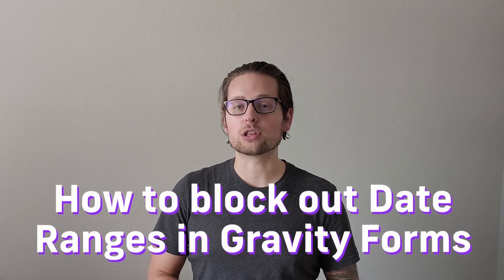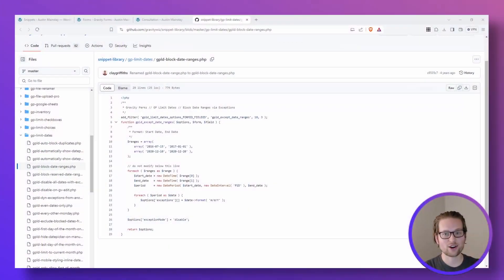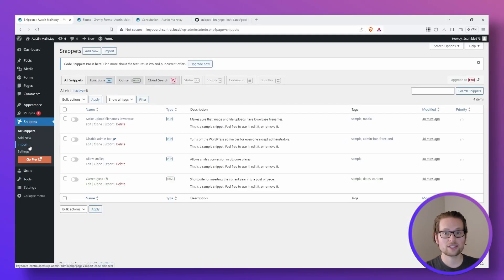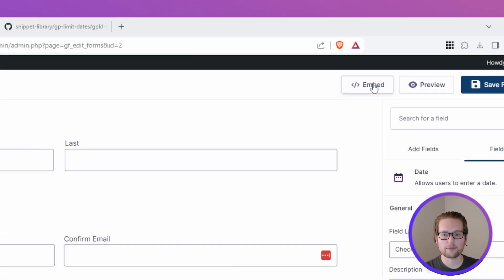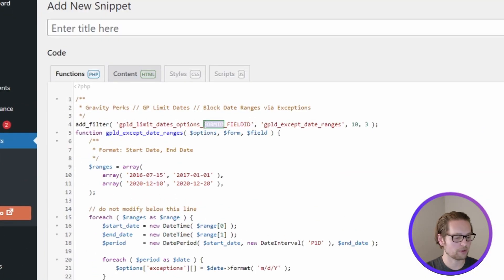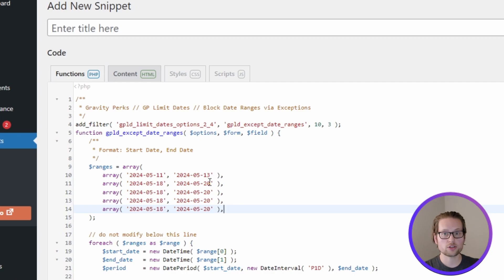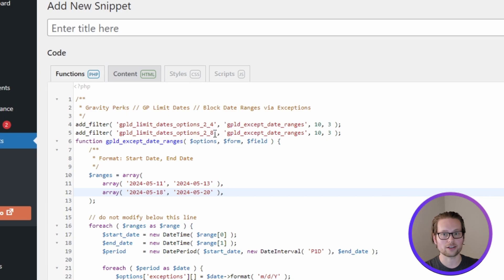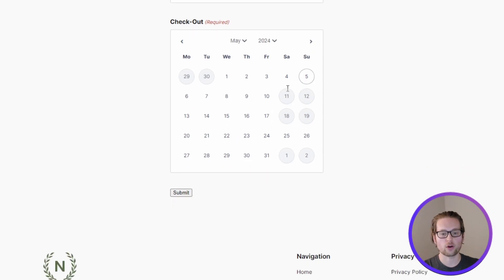How to Block out Selectable Date Ranges in Gravity Forms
Note: we've updated the snippet referenced here since this video was published.

Corrections:

0:25 We fixed this snippet to include the End Date in the blocked dates.

Thanks @Jochem O for pointing this out. 🙏

Quick tips on blocking out large date ranges in Gravity Forms!

Get written instructions on everything that's mentioned here via our full article

This is part 3 of our Gravity Forms Datepicker series.